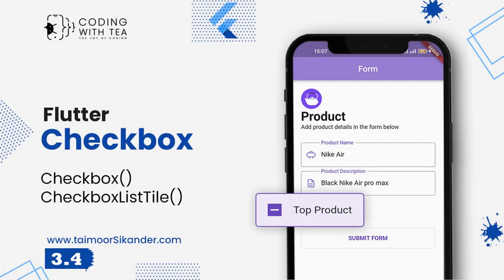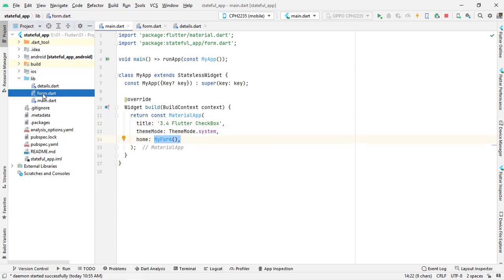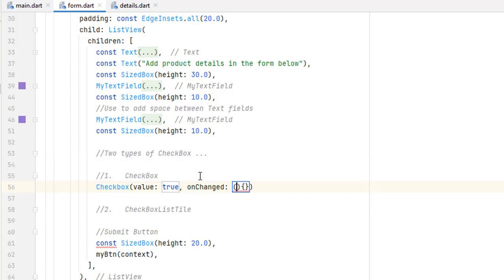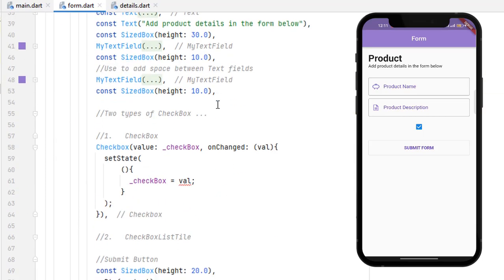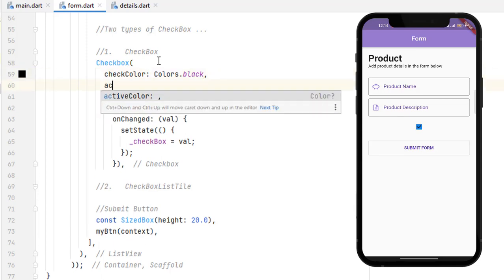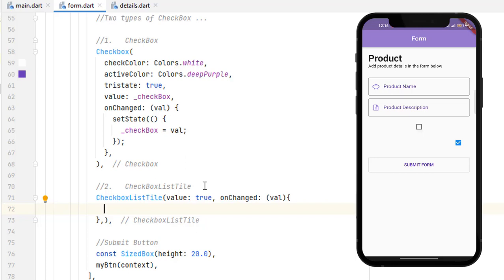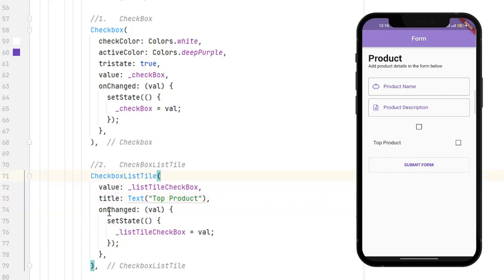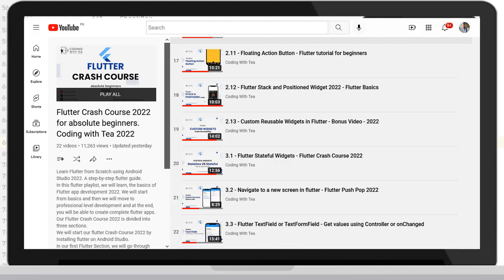3.4 - Flutter Checkbox and CheckboxListTile Widget - Flutter Crash Course 2025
In this flutter tutorial, we will create, design, and setState of a checkbox and CheckboxListTile in a flutter.
The flutter checkbox is a flutter widget that allows us to create and design a checkbox in a flutter. There are two ways to create a checkbox in a flutter. The first one is to use a simple checkbox widget and 2nd is to use the checkboxListTile flutter material design widget.

📝 CHAPTERS:
0:00 Intro
00:32 Today's Tutorial Overview
01:10 Start Coding
02:04 Create Checkbox() and setState()
05:54 Cons of Checkbox() widget
06:16 Create CheckboxListTile()

📝 VIDEO SUMMARY:
In this flutter tutorial, we will create a checkbox using both the checkbox widget and CheckboxListTile widget in a flutter.
1.   To create and design a checkbox we first have to use the CheckBoxListTile widget in a flutter.
2.   After designing we will add interactivity to the checkbox by making it clickable using the flutter stateful widget class and setState().
3.   Create a custom checkbox widget in flutter so that we can use it as many times as we want and follow best practices.

If you like this video please don't forget to hit the like button and if you are new to this channel please don't forget to subscribe to it as more amazing free videos and courses are coming.  :)